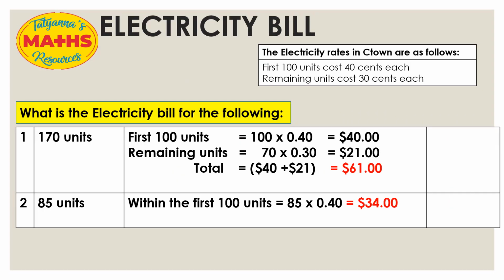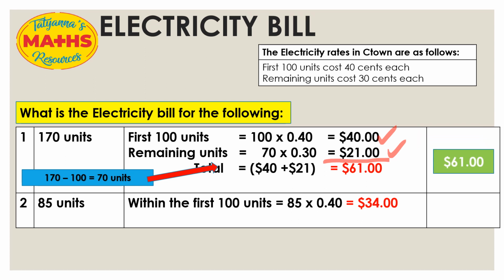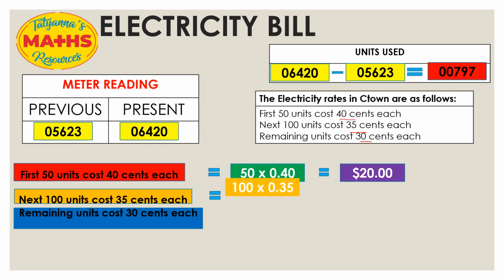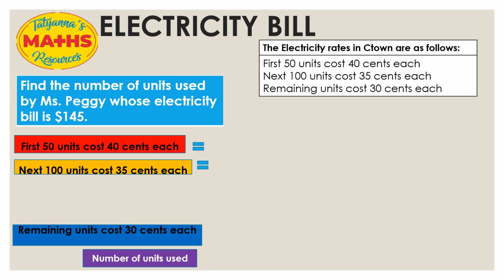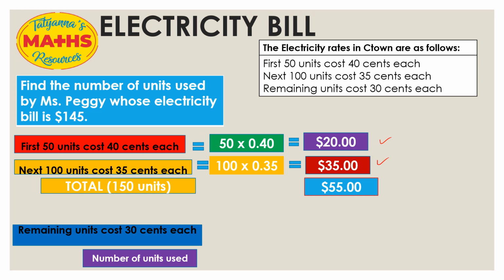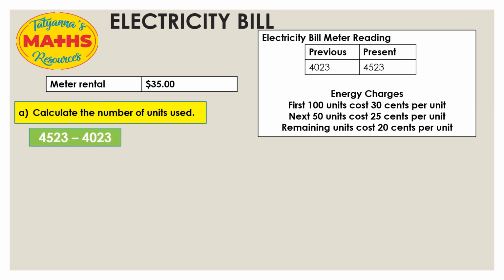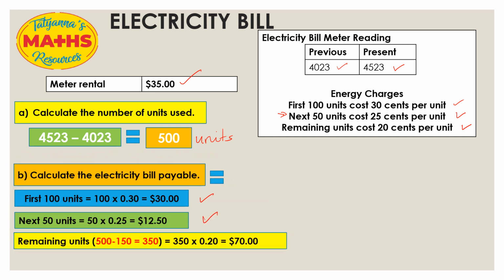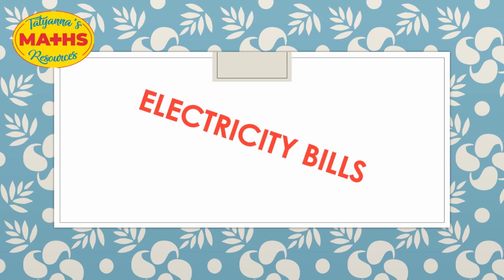Electricity bill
This video demonstrates calculating electricity bills given the fixed charges and cost per unit or kwh.